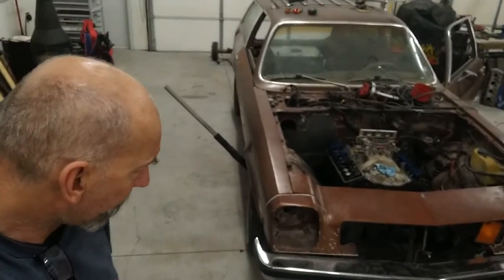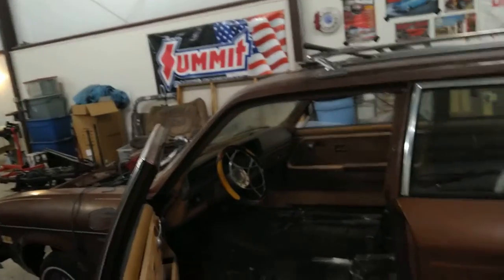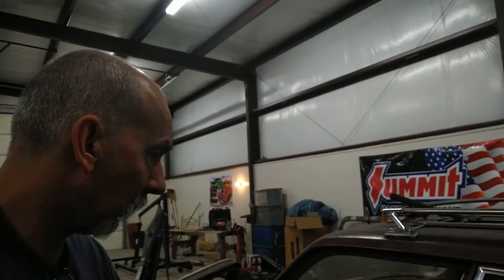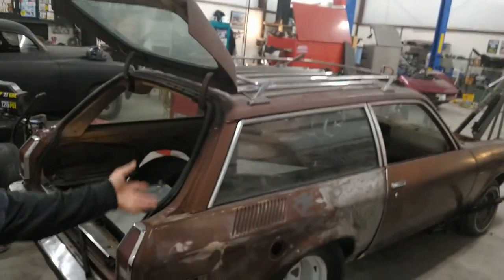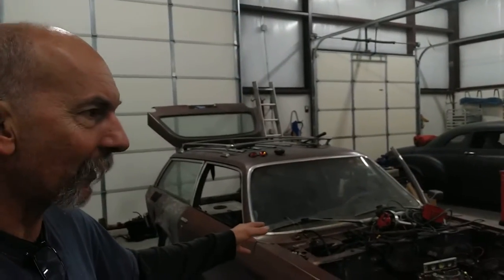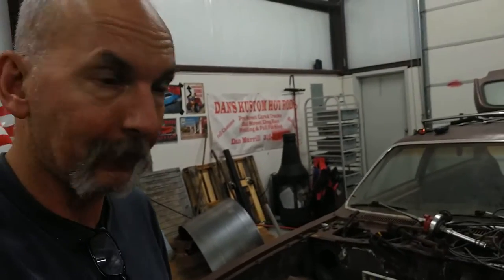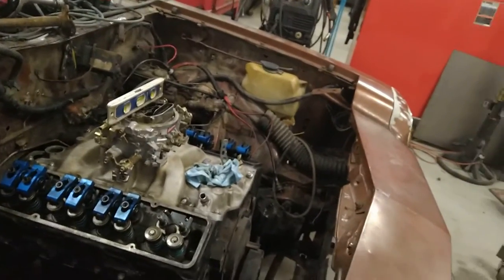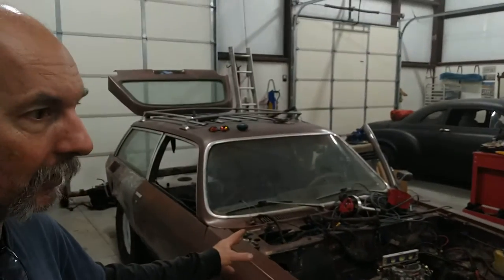pro street monza wagon for sale!! rolling chassis car.